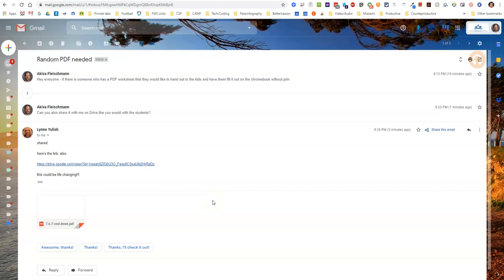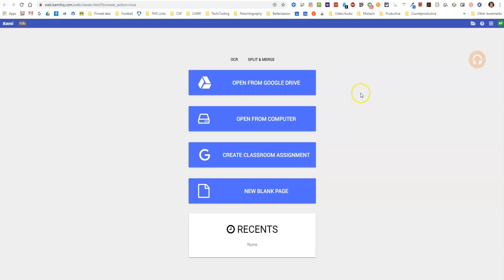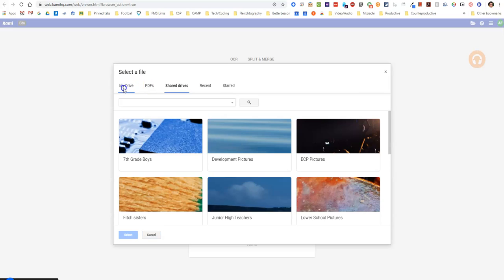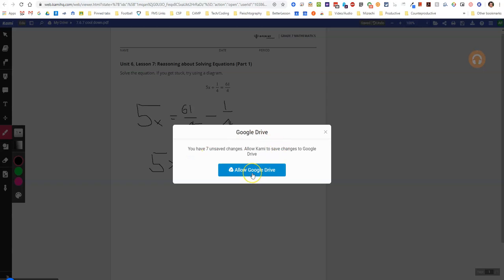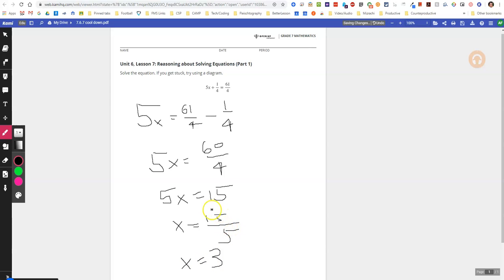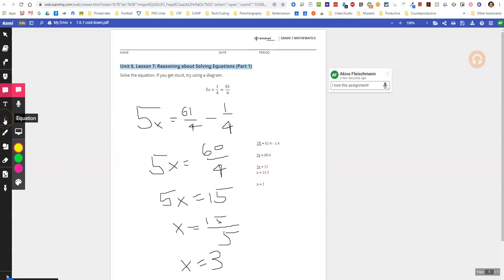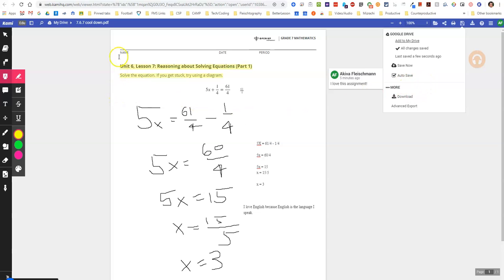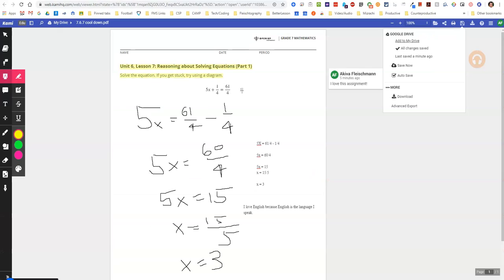Kami 01 How To Install, Basic Use etc